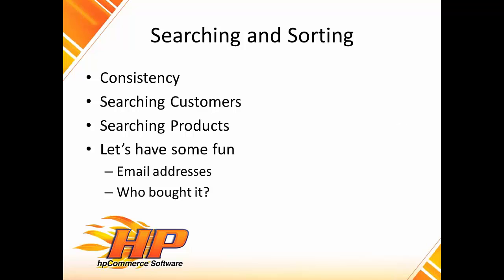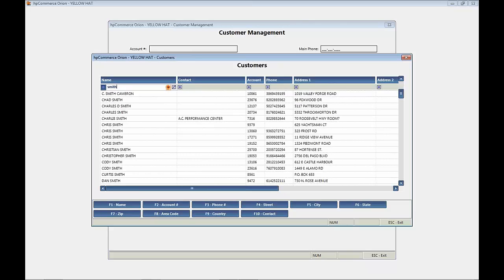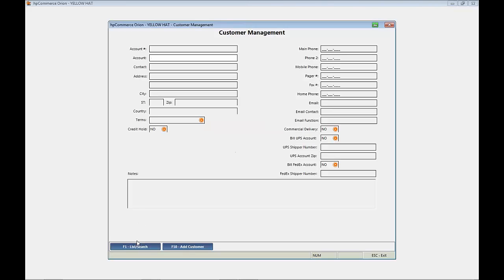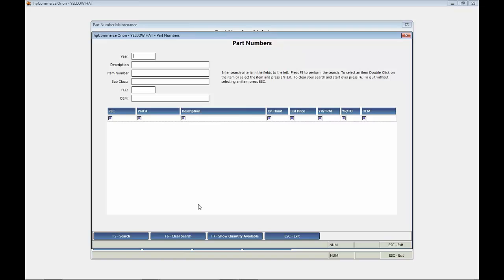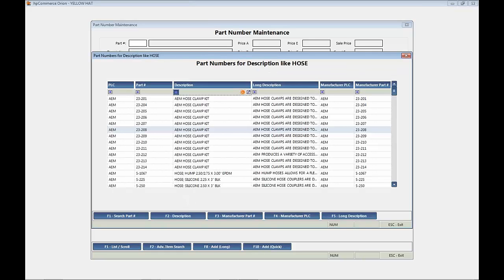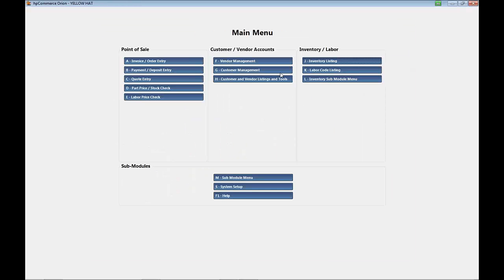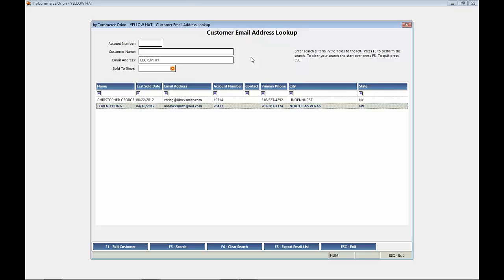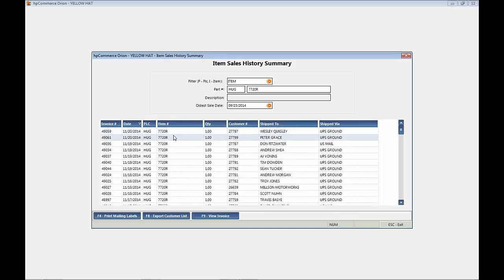hp Quick Start Day1, part 4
The fourth video of six from our Webinar.